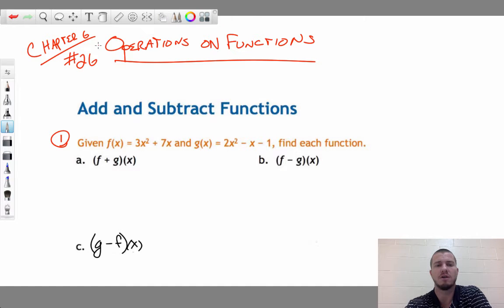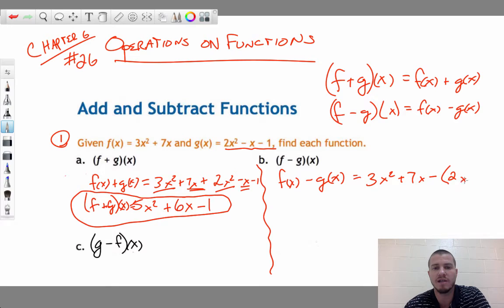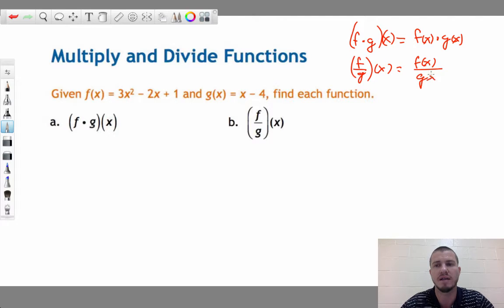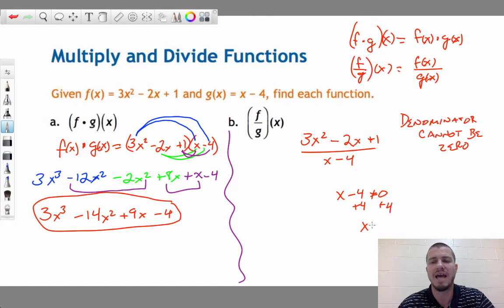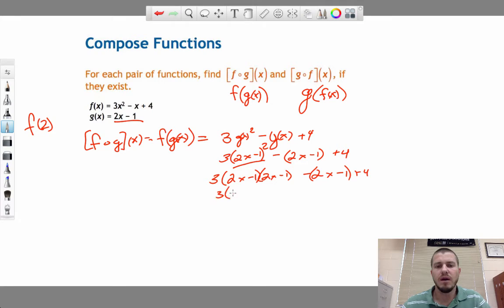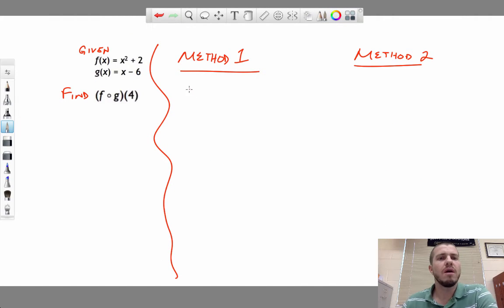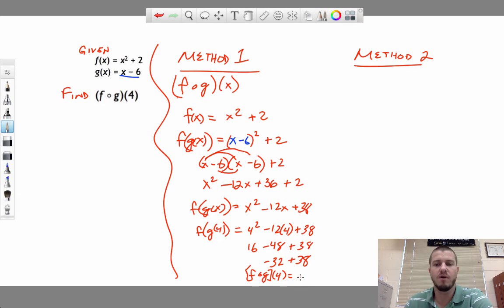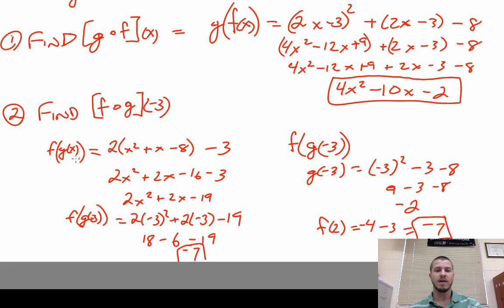#26 Operations on Functions